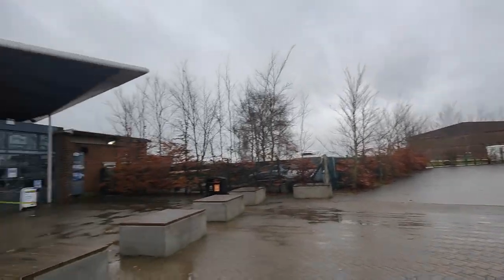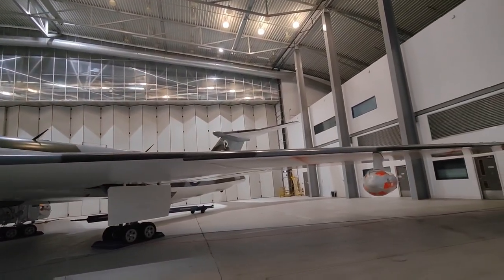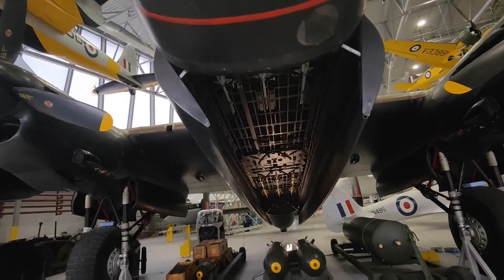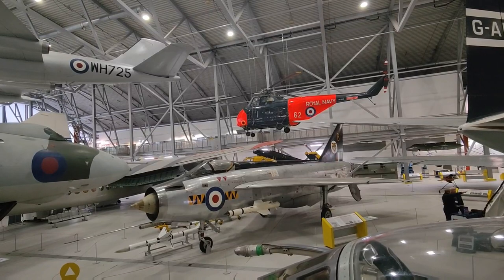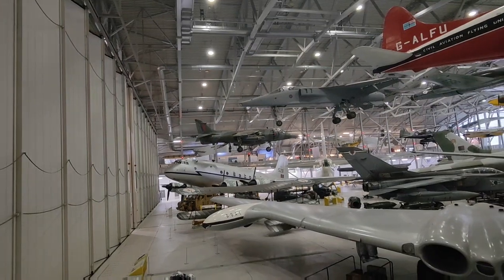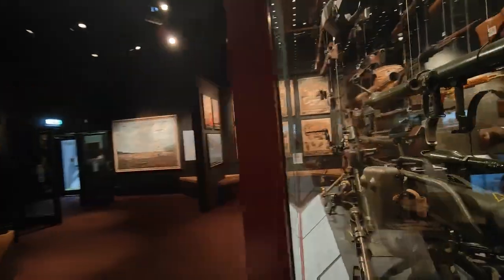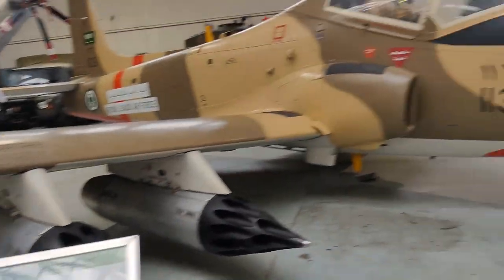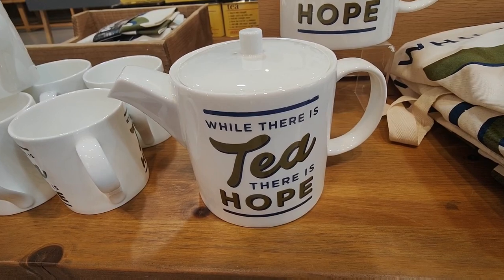Wander About... Duxford Imperial War Museum - Vlog - January 2023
Please join me on my very first outing of 2023, as I take you for a good walk round the imperial war museum in Duxford, Cambridgeshire.
Thanks

Below is the link to the official site.

We will have another vlog which will include the American Air Museum & the Land Warfare Museum.